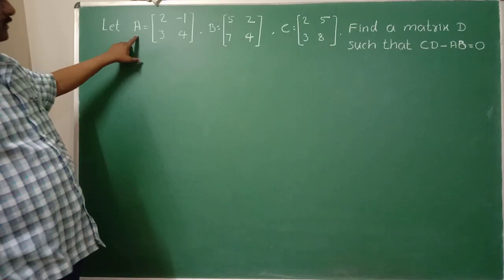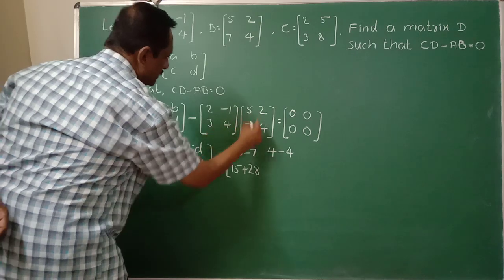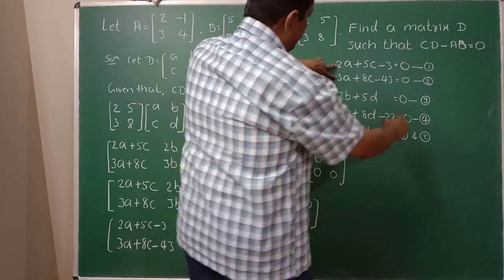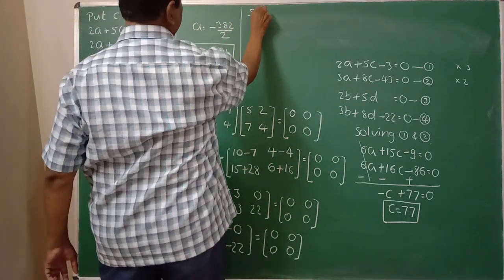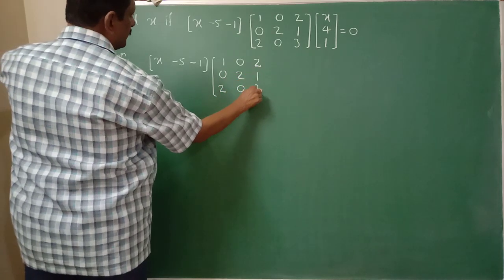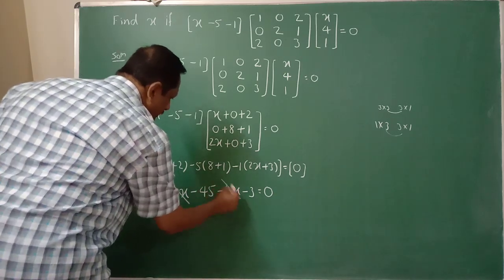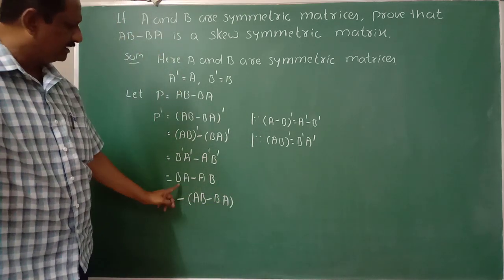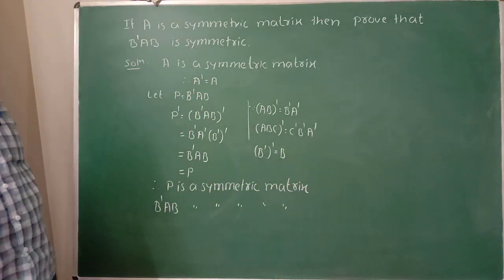Matrices 30(Theory/ JEE /cet /other competative exam)